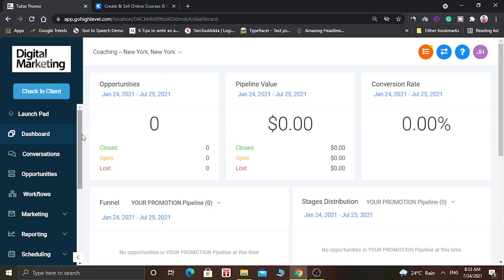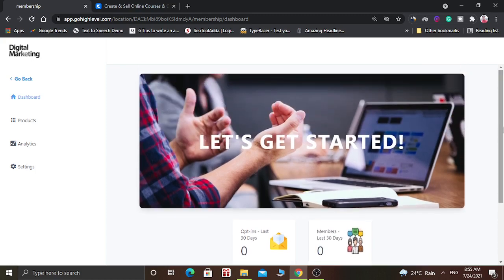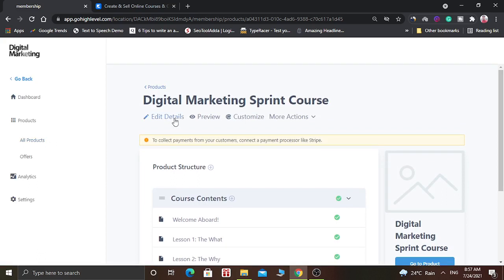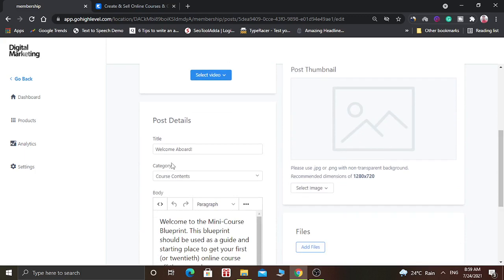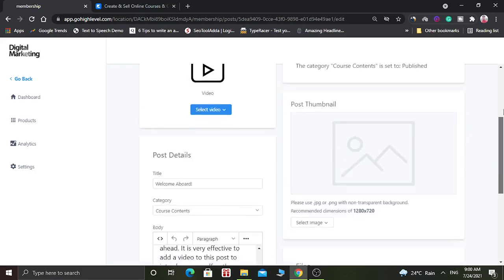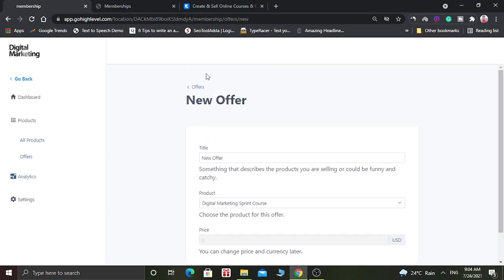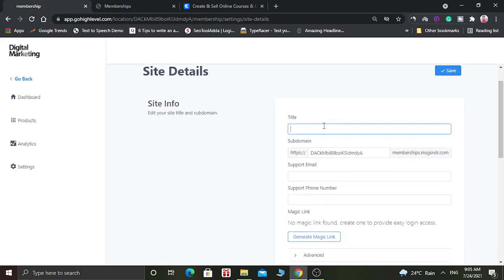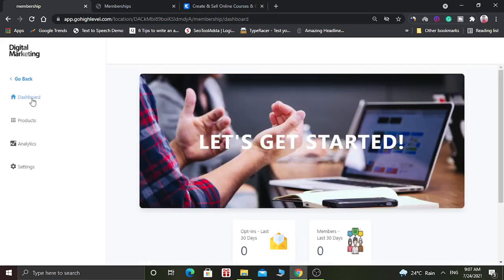Gohighlevel membership site - How to use gohighlevel membership site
In this video, I am giving you the full walk-through of the gohighlevel membership site. What is it, how to use it, and how it can benefit your customers and clients? I will show you the complete details and features.